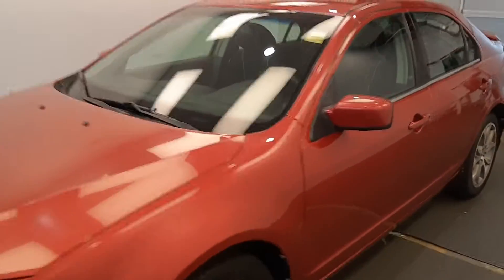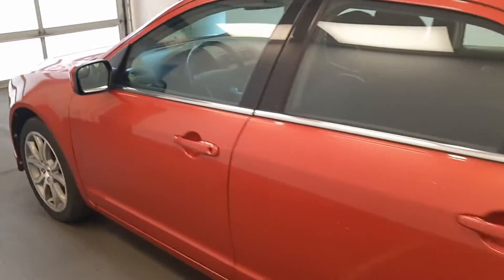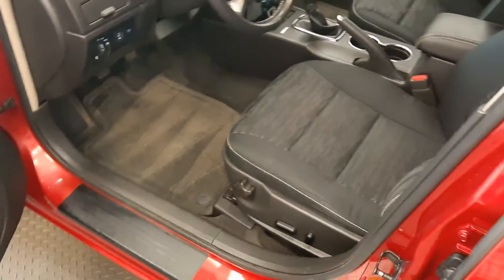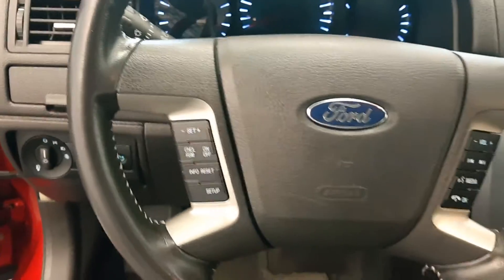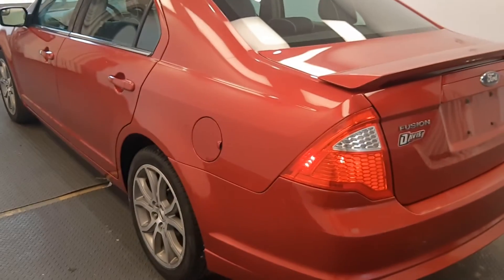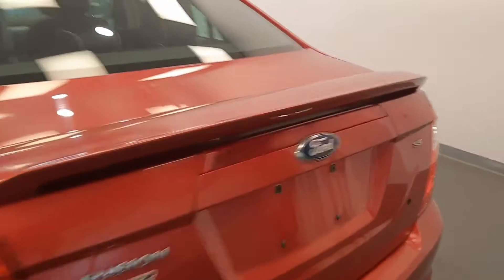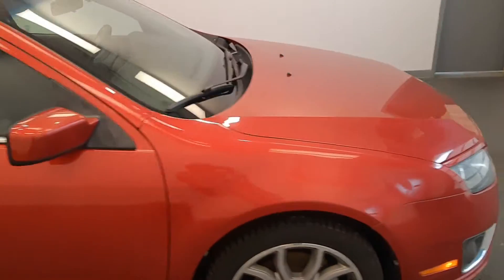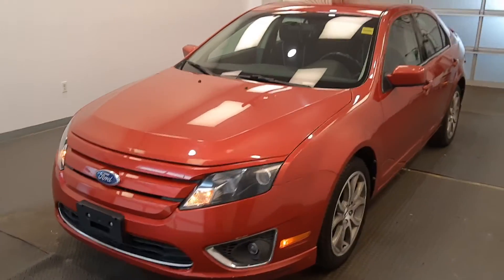2011 Ford Fusion || 230436